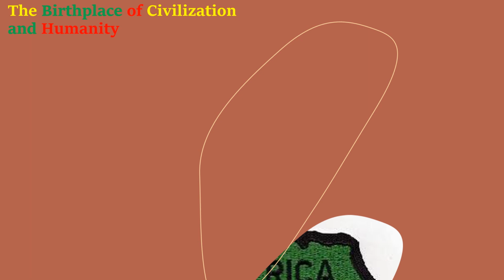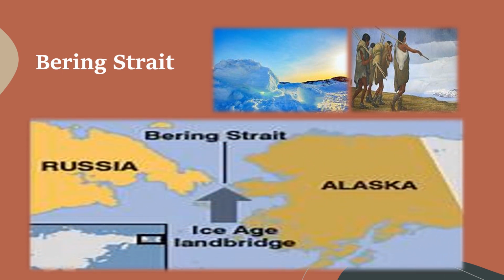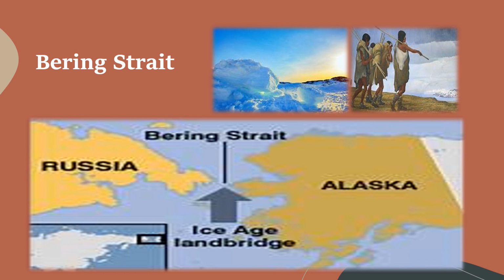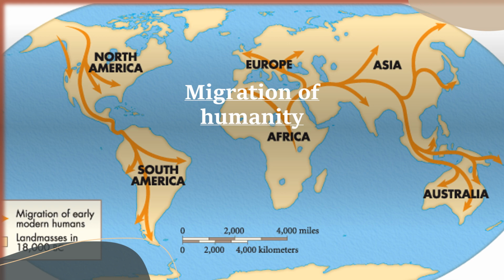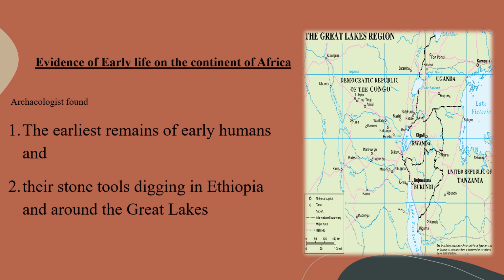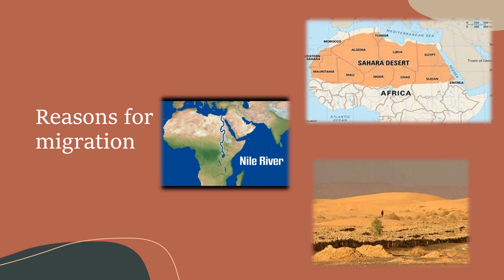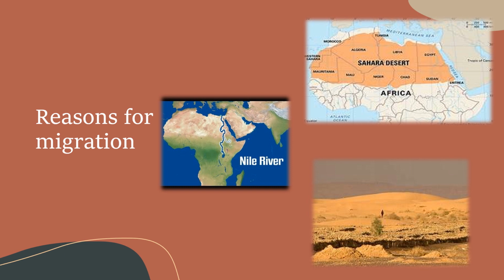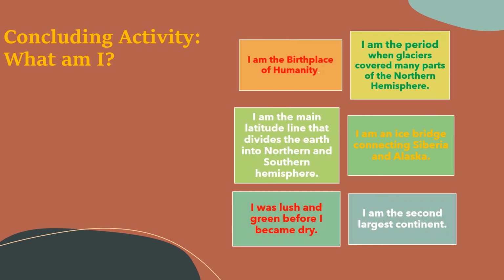The Birthplace of Civilization and Humanity P1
This lesson highlights the birthplace of civilization and humanity. Please come back and check out the second part to this lesson.